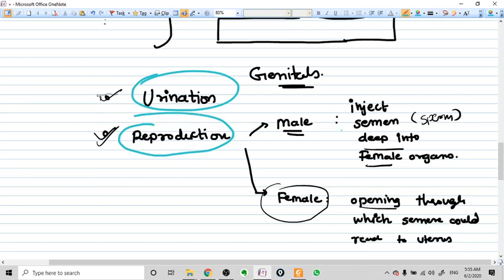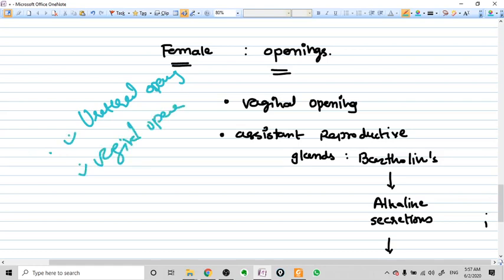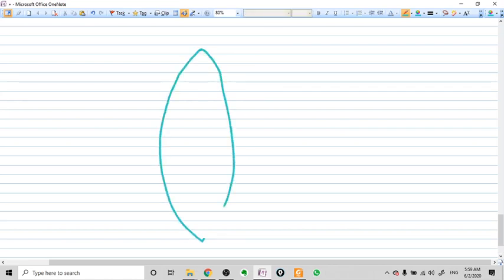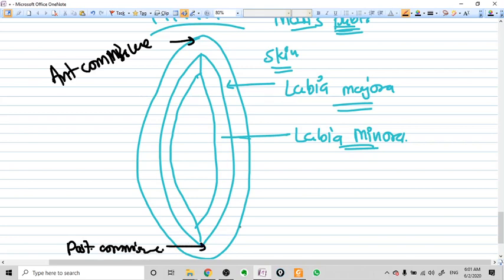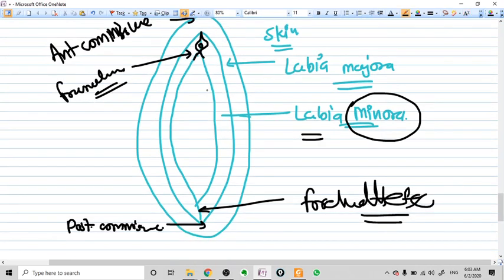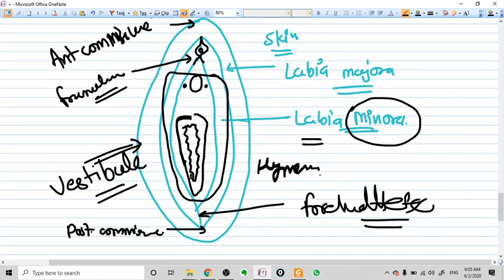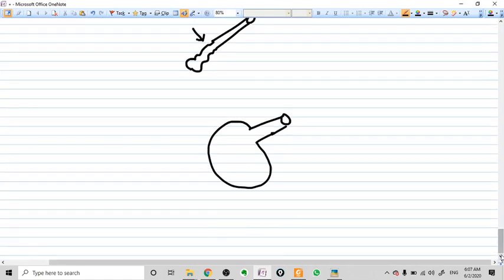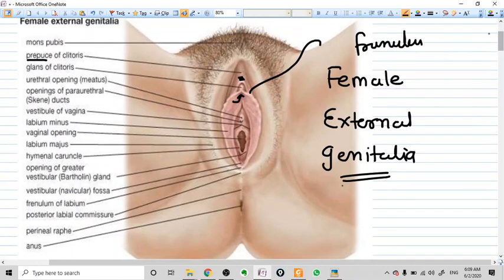Female Anatomy Series : External Genitalia : Concept